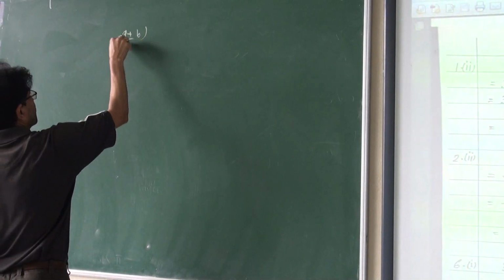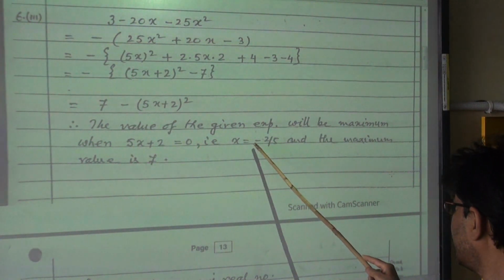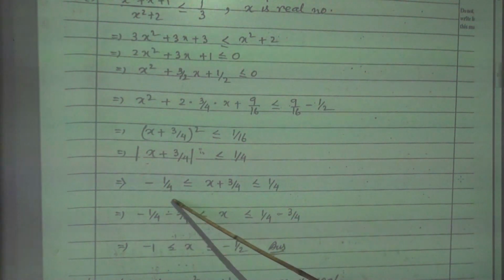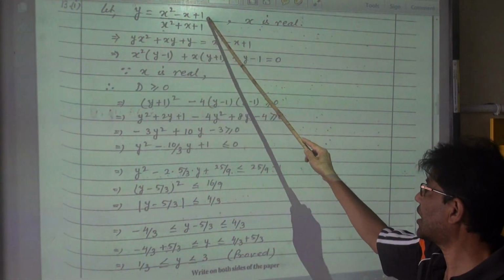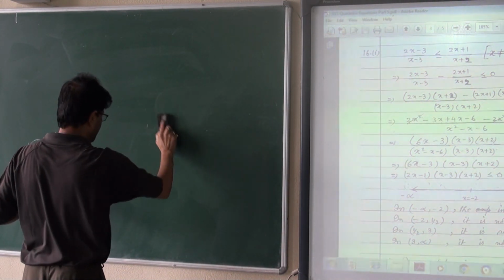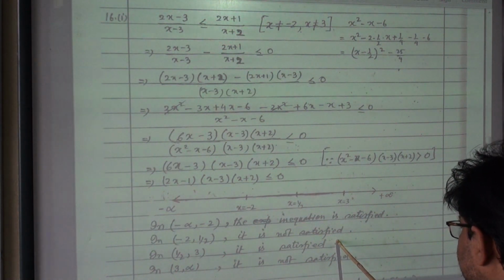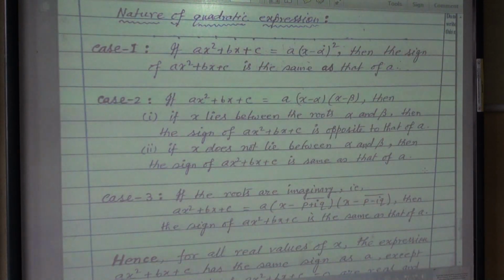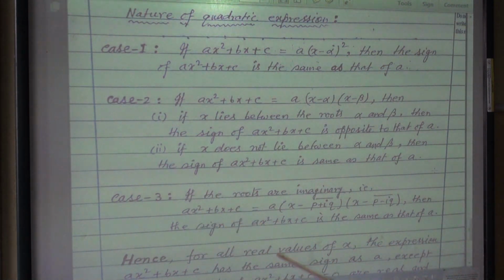St. Augustine's School. Kalimpong.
Class - 11.  Maths.   EX - 12. - Nature of Quadratic Expression.